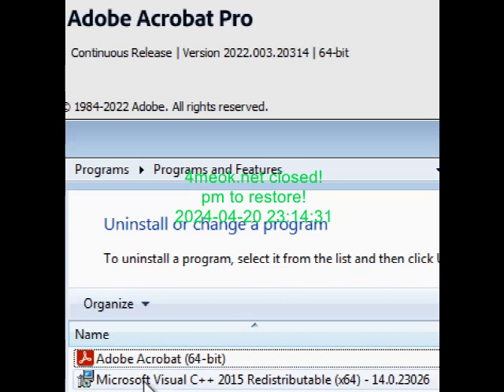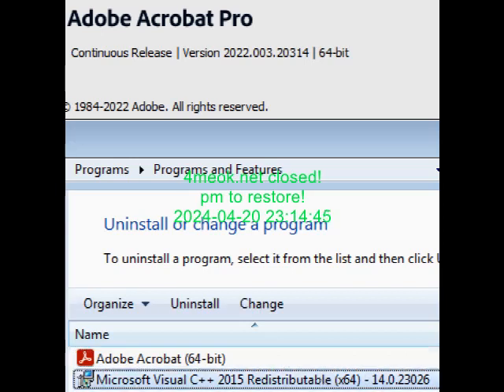ADOBE ACROBAT PRO PROBLEM LOADING DLL DLL MISSING CORRUPT SOLUTION HOW TO USER TUTORIAL MANUAL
НЕ ЗАПУСКАЄТЬСЯ ADOBE ACROBAT PRO ДЛЛ ФАЙЛ ВІДСУТНІЙ ЯК ВИРІШИТИ ПРОБЛЕМУ ІНСТРУКЦІЯ
HOW TO RESOLVE ADOBE ACROBAT PRO PROBLEM LOADING DLL .DLL MISSING CORRUPT SOLUTION HOW TO USER TUTORIAL MANUAL